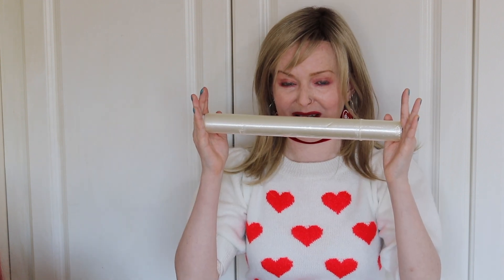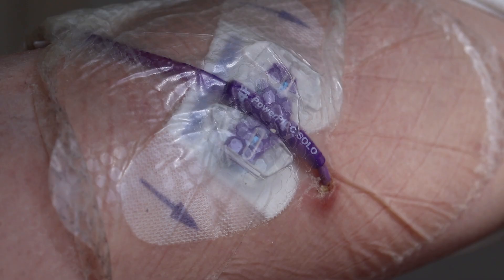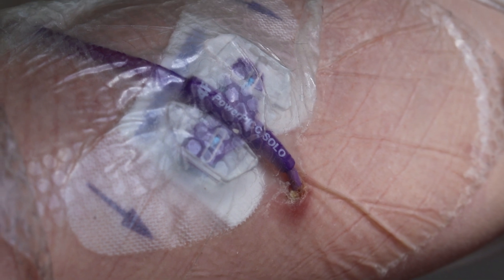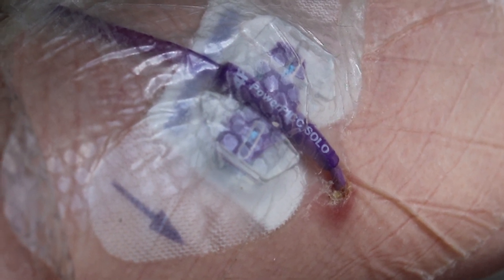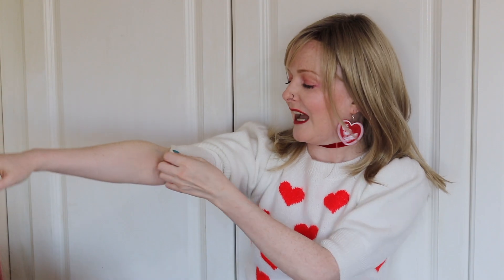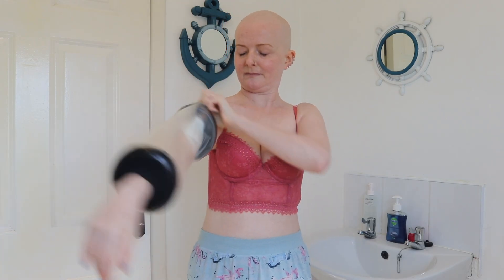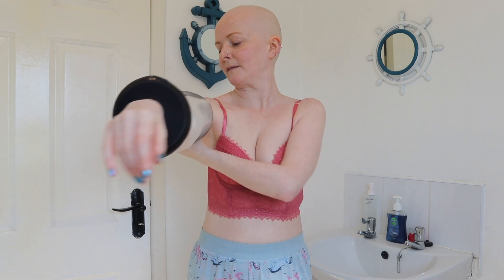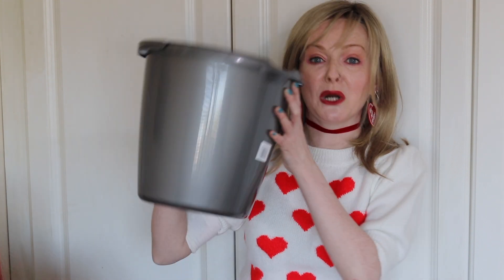Update & Waterproof PICC Line cover (Triple-negative breast cancer warrior)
I'm an Irish musician and actor. I have triple-negative breast cancer (grade 3, stage 2).  I am 10 weeks into my chemotherapy treatment (cycles of taxol/carbo).

The waterproof cover I bought